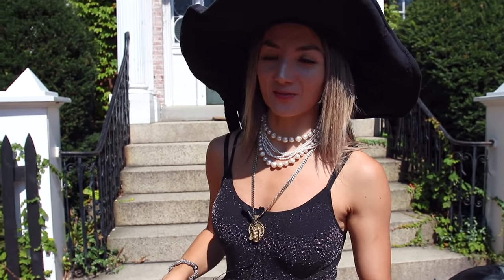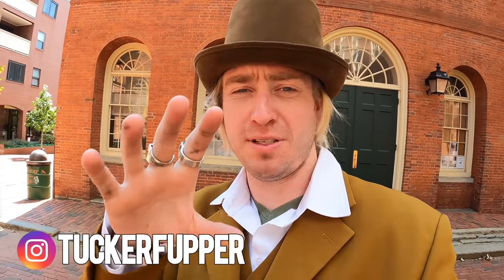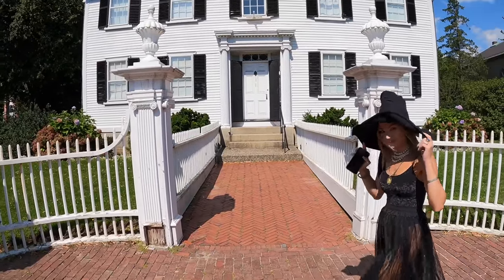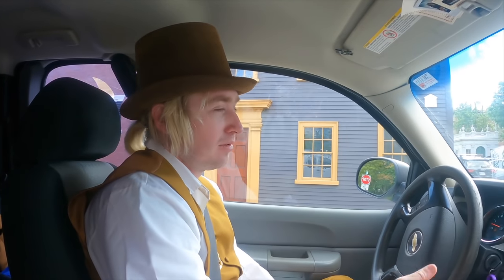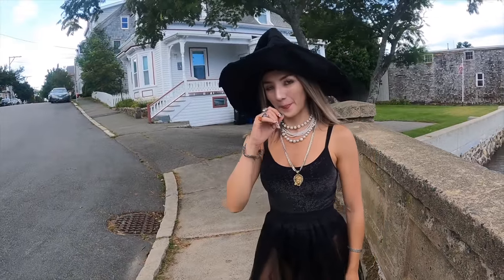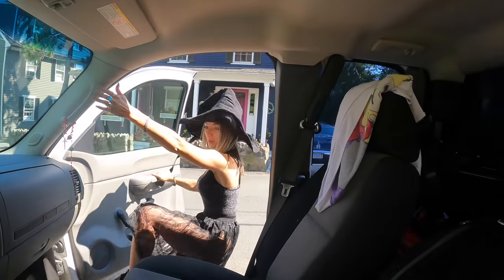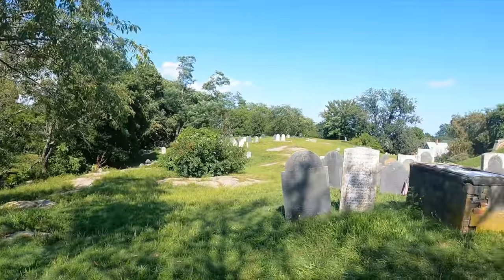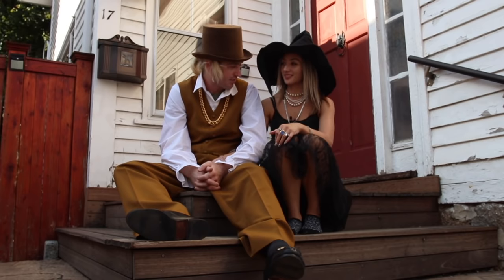Visiting HOCUS POCUS Film Locations 28 Years Later!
It's been 28 Years Since our favorite Halloween Movie "Hocus Pocus" was filmed in Salem, Massachusetts so we decided to make a day and Visit all the original Locations from the 1993 Disney Film!

MUSIC USED
Title: Play With Me
Type of music: Halloween Music (for kids)
Mood: Suspense / Happy

Hocus Pocus
Salem Massachusetts
Disney Movies
Film Locations